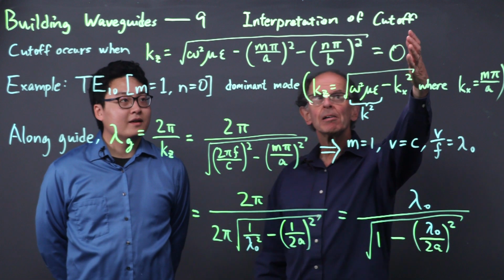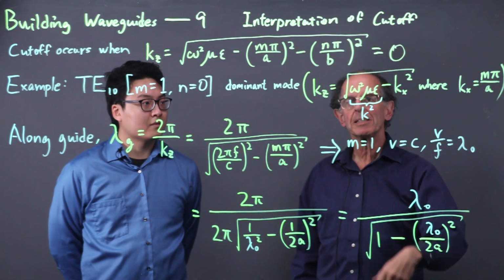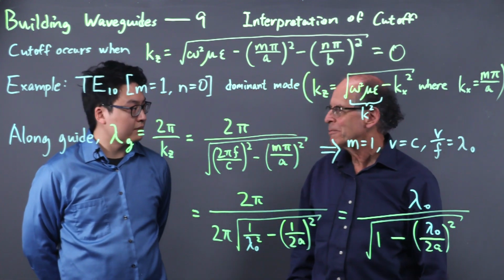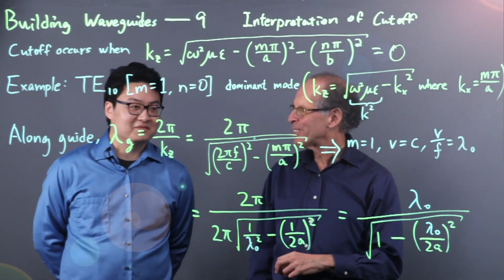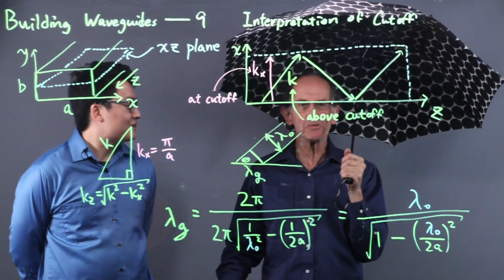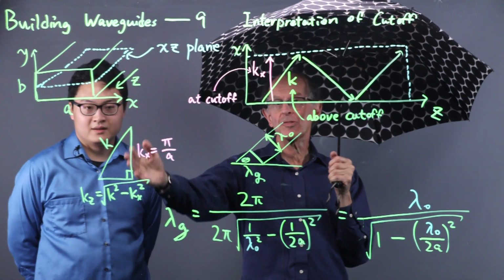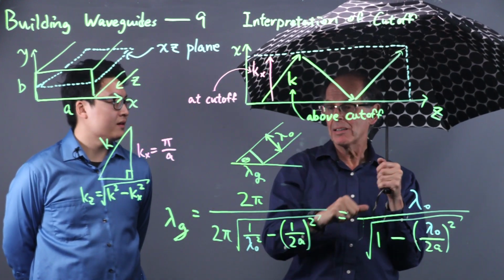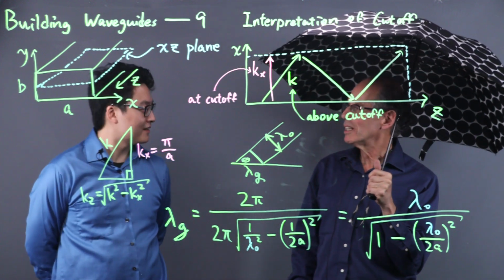ELEC311 - Building Waveguides 9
Weaveguides